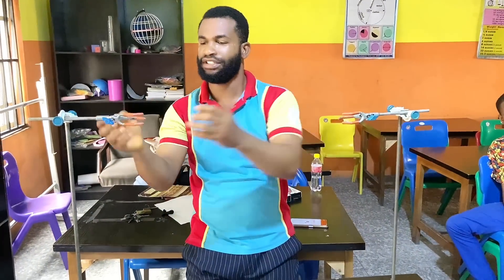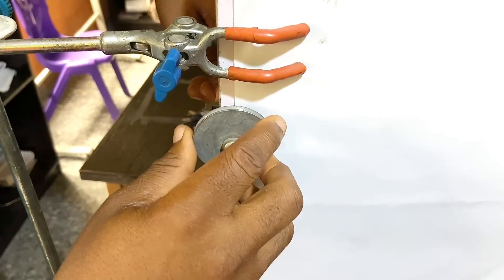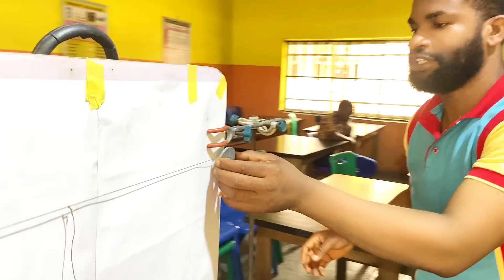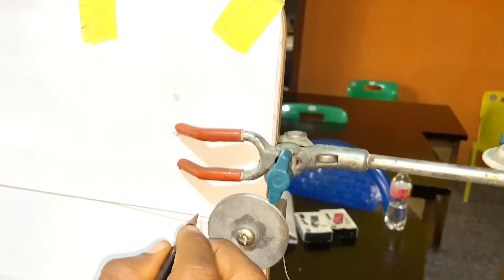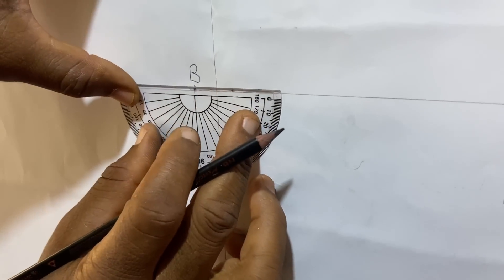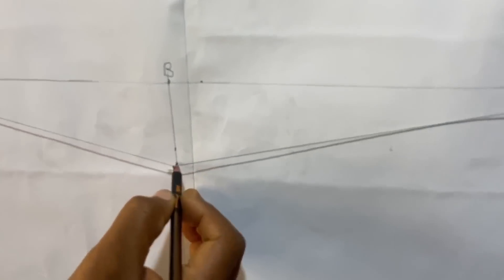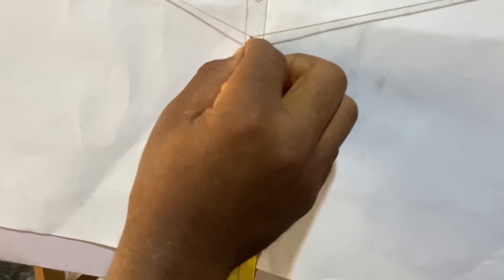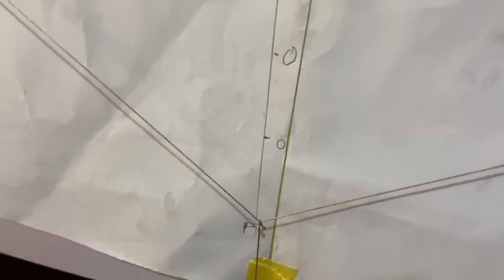Neco physics Practical 2024 force Board Experiment. Atwood machine.@vindalsacademy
This is a must watch if you intend to teach or pass Physics practical exams for NECO 2024.

NECO Physics Practical 2024

 Step-by-Step Guide and Tips

Description:Welcome to our comprehensive guide on the NECO Physics Practical 2024! In this video, we walk you through everything you need to know to excel in your NECO Physics practical examination. Whether you're looking for detailed explanations, step-by-step instructions, or useful tips to enhance your performance, we've got you covered.

What You'll Learn:

Overview of the NECO Physics Practical Exam:

 (1) Understand the format, structure, and key components of the practical exam.
(2) Essential Equipment and Materials: A checklist of all the necessary tools and materials you need to bring.
(3) Common Experiments: Detailed walkthroughs of the most frequently tested experiments, including setup, procedures, and safety tips.
(4) Data Collection and Analysis: How to accurately record your observations and analyze your data effectively.
(5) Troubleshooting Tips: Solutions to common problems and mistakes to avoid during the practical.

Why Watch?

Clear and concise explanations tailored for NECO students.

Expert tips and strategies to maximize your score.

Visual demonstrations to help you grasp complex concepts.

Real-life examples and practice questions to build your confidence.

Good luck with your NECO Physics Practical 2024 – we believe in you!Timestamps: 0:00 - Introduction 1:30 - Exam Overview 5:45 - Equipment Checklist 9:10 - Experiment 1: Pendulum 15:30 - Experiment 2: Ohm’s Law 22:00 - Data Collection Tips 27:45 - Common Mistakes and How to Avoid Them 33:00 - Q&A Session

Follow Us:Facebook: [Mathsphy, Vindal's Academy]